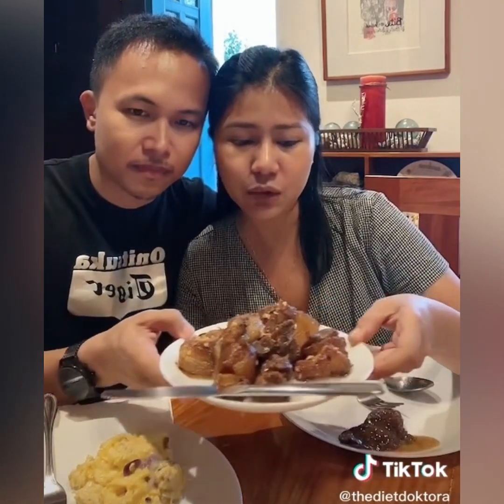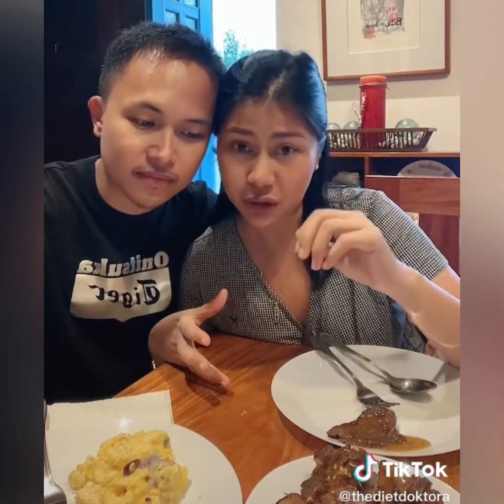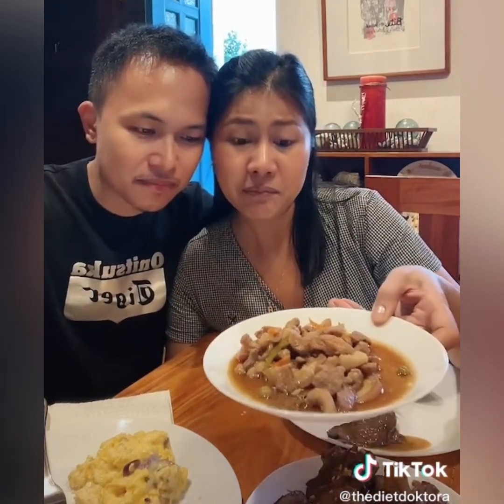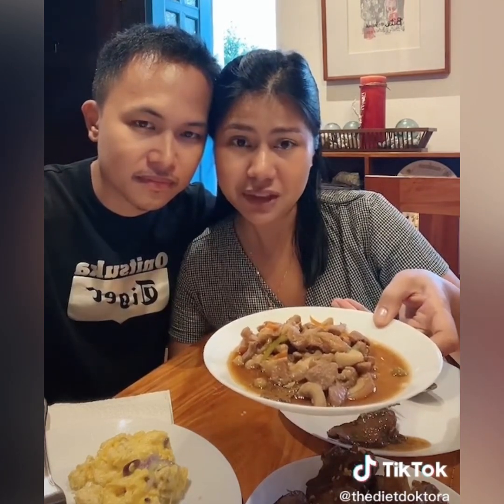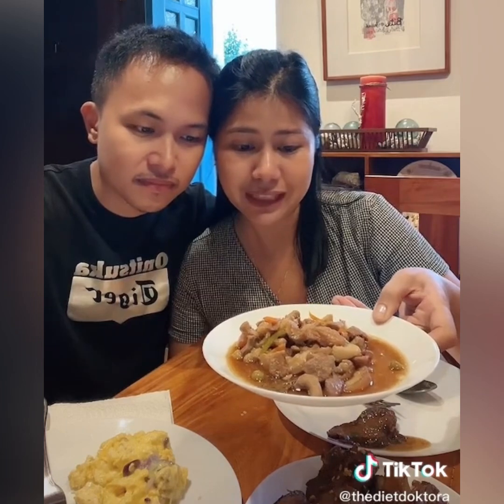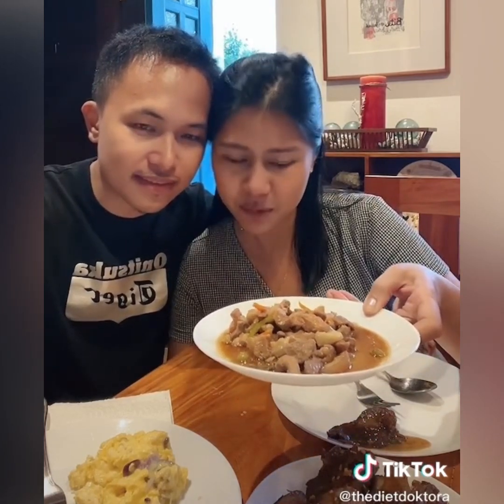Local Ivatan Low Carb Food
NOW OPEN: JGRT MD Clinic TeleMed

Not new to LCF but still with issues?
Elevated Uric Acid? Creatinine? Triglycerides? LDL?
Not able to reach a normal weight?
Irregular menses? Cramps? Palpitations?
Not feeling 💯 okay?

Chances are, you've already improved your health by 60-80% by doing LCF on your own and that's already a big thing!

However, there are some who are in need of special care because as much as low carb nutrition is generally safe for everyone, there are those who need certain adjustments based on their specific metabolic needs.

Usually, the needed tweak is just minimal, like short-term supplementation with an essential electrolytes, lowering of certain kind of fat intake or increasing/decreasing the amount of protein in daily meals based on one's condition.

If you feel you needed this service, I am now opening my doors to TELEMEDICINE. This is to accommodate as many LCF practitioners as possible, especially those who are in this lifestyle already. To emphasize, this will not entail a one-on-one session but just an online exchange of communication.

How does this work? Just fill up the form in this upload the necessary photos (e.g. Lab Results, other medical records, proof of payment, & facial profile for aesthetic patients).

After 2 working days, you will receive in your email your prescription, lab request, and list of other LCF recommendation when applicable.

The best part is, Telemedicine is very affordable at it's introductory price of only ₱500.

For those who will be needing a private session, it will  be indicated in the recommendations to be provided.

Wishing you all the best in your health and life always.

Stay Low Carb, stay Safe! ❤️

IMPORTANT REMINDERS:
1. This is best maximized by learned LCF practitioners like the ones who have been practicing it for at least 3 months, have watched our YT videos, read books on LCF or have finished at least our 14-Day Masterclass.
2. Management may be limited by various factors including the completeness of data provided, lack of face-to-face interaction and physical examination.
3. Certain conditions might need further work-up and evaluation after this TeleMed booking.

Videos in YouTube and in this page are FREE.

LFC Masterclass Admins:
Alvin Chua Rojo
Angela Louise Rojo
Engr. Andrew Ke C. Rojo
Mae Mabelle F. Rojo, RMT